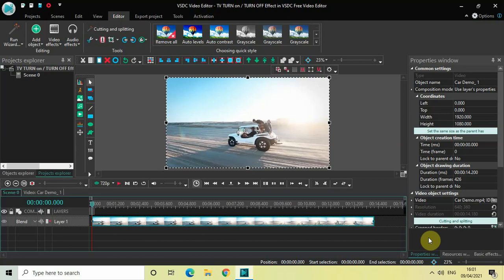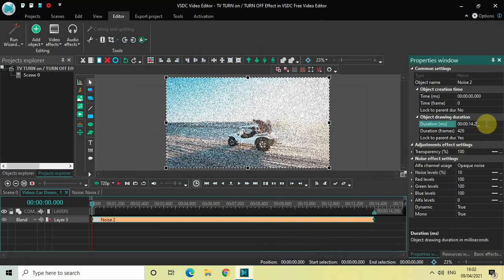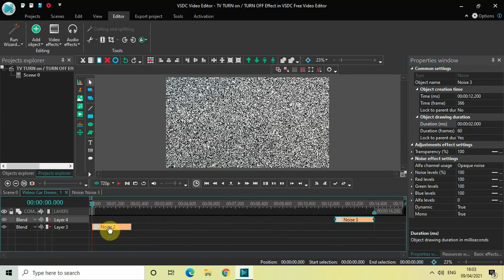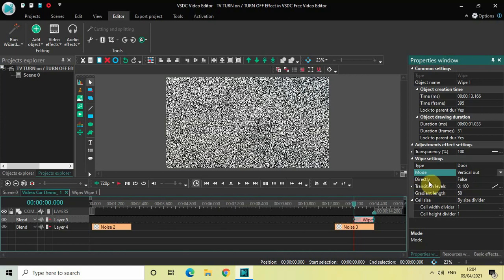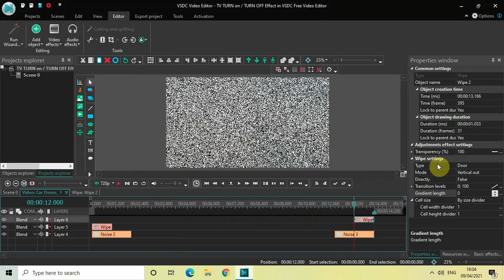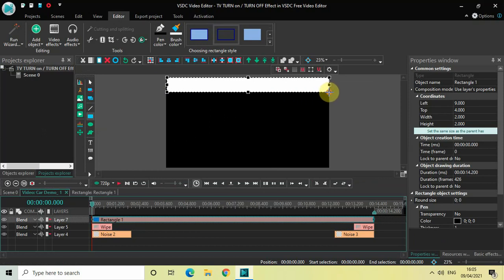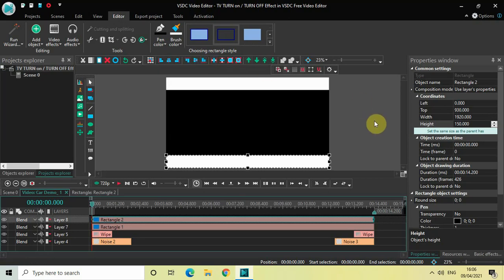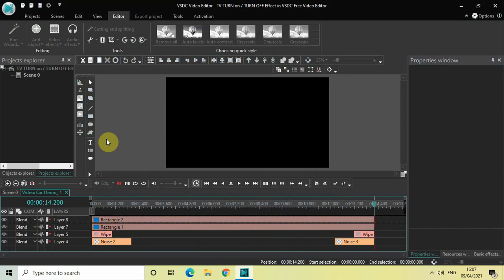TV TURN ON TURN OFF Effect in VSDC Free Video Editor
VSDC Video Editor Beginner Tutorial - In this video, ,I show you how you can create a TV Turn on/Turn off effect in VSDC Free Video Editor.